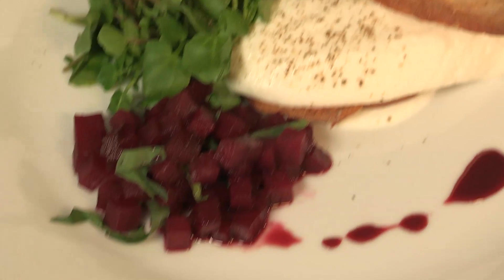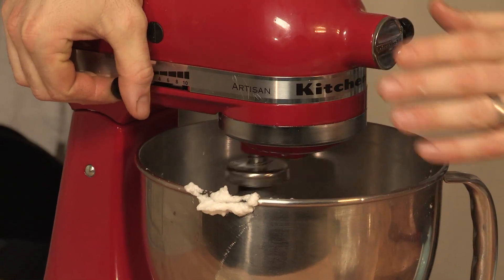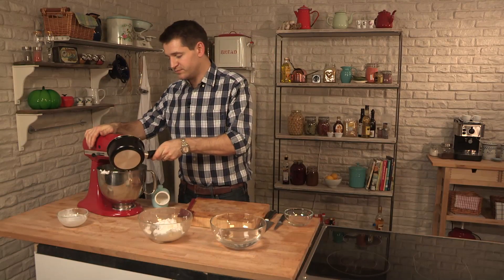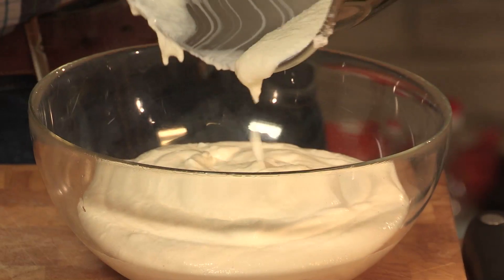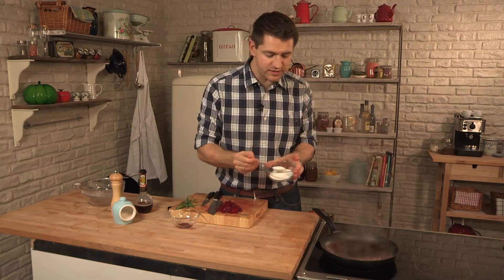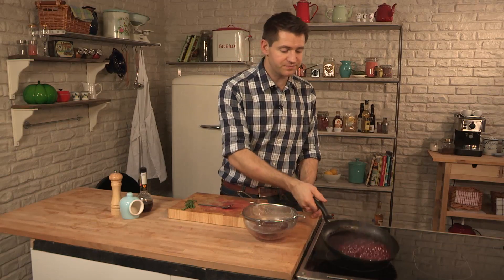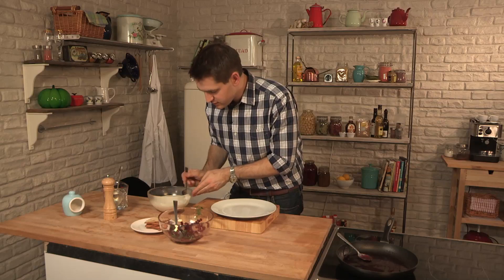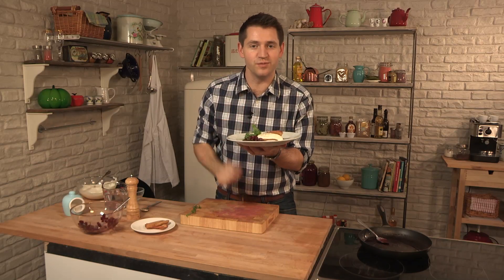How To Make A Goats Cheese Mousse With Pickled Beetroot Salad: Simply Gourmet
In this episode of Simply Gourmet Rich Harris shows you how to make a the perfect starter for a fancy dinner party: goats cheese mousse with pickled beetroot salad.

Prep:2h
Cook:20m
Total:2h:20m
Serves:4

Ingredients:

2 egg whites
1 leaf of gelatine
100 ml whole milk
200 g soft goats cheese
75 ml double cream
sea salt
2 cooked beetroots
4-5 tbsp sherry vinegar
pinch caster sugar
small bunch of tarragon leaves
black pepper
baguette croutons
watercress

Step 1: Begin Making The Mousse

Pour two egg whites into a bowl with a pinch of salt and whisk until they form soft peaks and set to one side. In a separate bowl whisk together your goats cheese and cream. Start off slowly and then increase the speed until all the ingredients are well combined.

Step 2: Add The Gelatine

Soak a sheet of gelatine in cold water for about 10 minutes, or according to instructions on the packet. When your gelatine is ready remove it the water and squeeze to release any excess moisture. Place in a pan of warm milk and stir until it has entirely dissolved. Pour this into your goats cheese and cream mixture and whisk again until you are left with a smooth mousse. Spoon a third of your egg whites at a time into the goats cheese mixture and gently fold together. When all the ingredients are combined, pour the mousse into a clean bowl and place in the fridge for one to one and a half hours.

Step 3: Prepare The Beetroot Salad

Dice your shop brought cooked beetroot into small cubes. Place a frying pan over a medium to high heat and add the sugar and sherry vinegar. Follow with a pinch of salt and the beetroot. Leave to cook for a couple of minutes and then strain the beetroot. Pour the liquid back into the frying pan and cook it for a few minutes until it reduces and becomes sticky. When it reaches this stage, remove from the heat and leave to one side.

Step 4: To Serve

To serve your mousse with croutons, slice a French stick into thin slices, brush them with olive oil and bake in the oven until crispy. Just before you serve, add some tarragon leaves to the beetroot and stir through. Remove the mousse from the fridge. Place a small spoonful of the mousse on to each of your serving plates and place a crouton slice on top. Using a hot spoon, glide it through the mousse and sit the spoonful on top of the crouton. Place a second crouton on top and add a spoonful of your beetroot on the side. Finally spoon over some of the reduced sherry vinegar and add a handful of pea shoots.